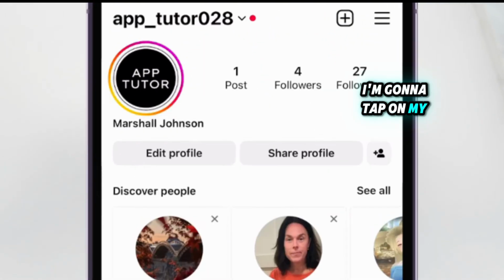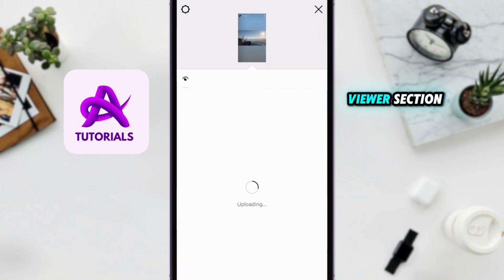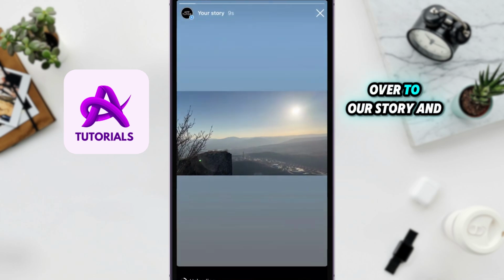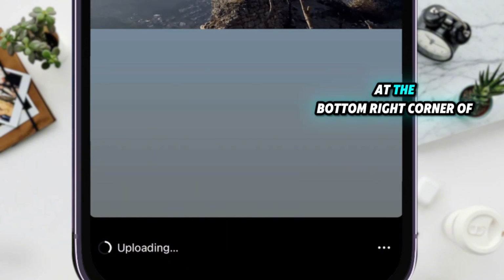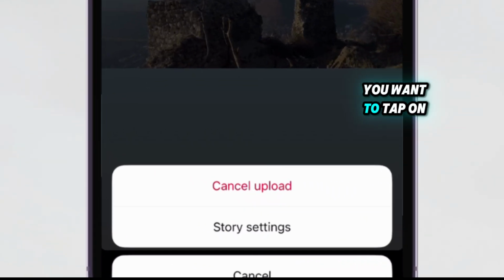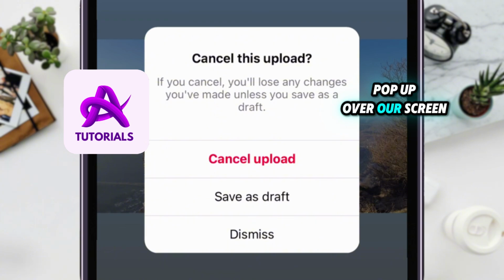How to Cancel Instagram Story Upload or Delete Posting Instagram Story NEW UPDATE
Discover the latest methods to cancel an Instagram Story upload or delete a posting with our comprehensive guide. This video dives into the new update that has changed how we manage our Stories, ensuring we stay in control of what we share.

Learn about the step-by-step process for both cancelling uploads and deleting existing posts. We’ll explore tips and tricks to navigate these features seamlessly, making your Instagram experience smoother than ever. Don't miss out on mastering these essential skills!